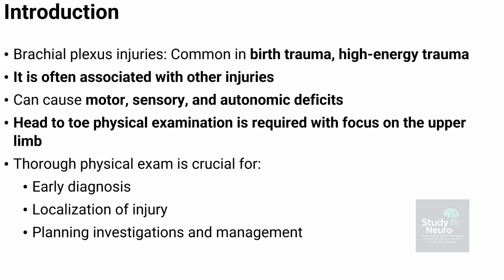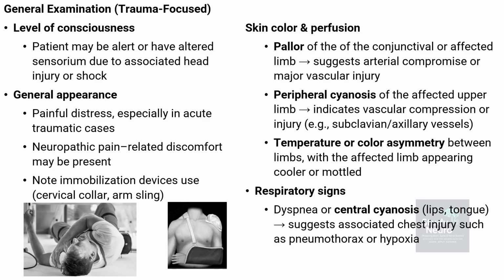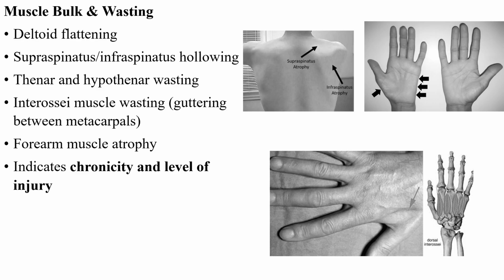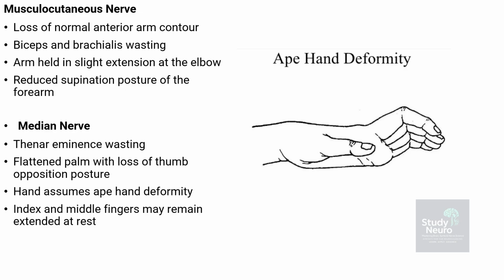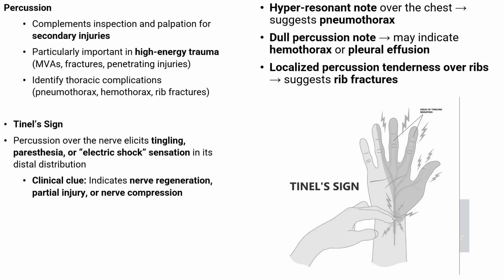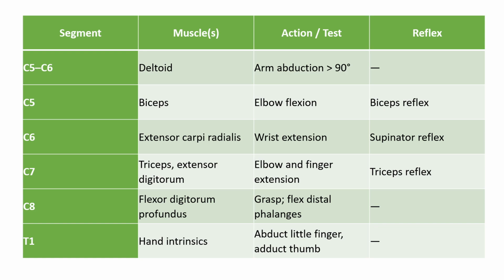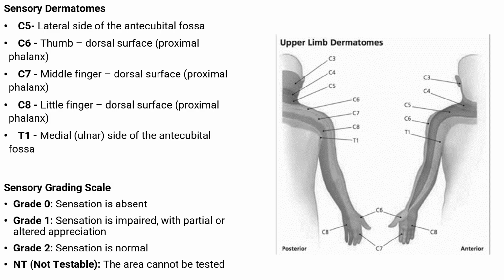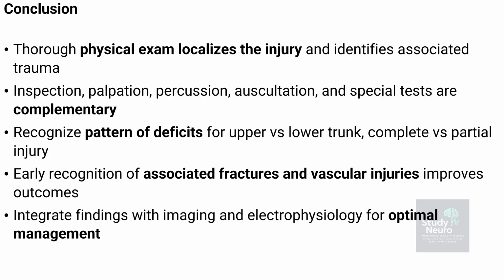Brachial Plexus Injury Assessment Inspection, Palpation, Neurological assessment & Special Tests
Learn how to perform a comprehensive brachial plexus injury assessment in this step-by-step guide. We cover everything from inspection and palpation to neurological assessment and special tests. Understand how to identify injury patterns, differentiate between upper and lower trunk involvement, and recognize associated trauma for optimal patient management. Perfect for medical students, physiotherapists, and healthcare professionals looking to improve their clinical skills.